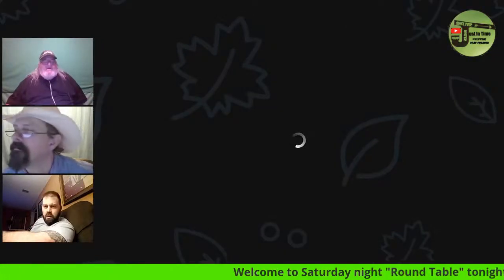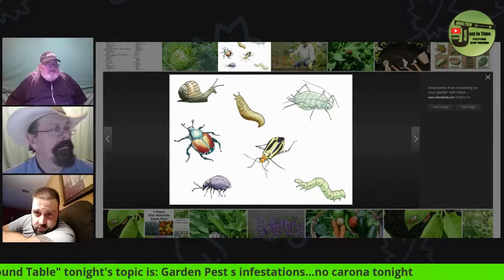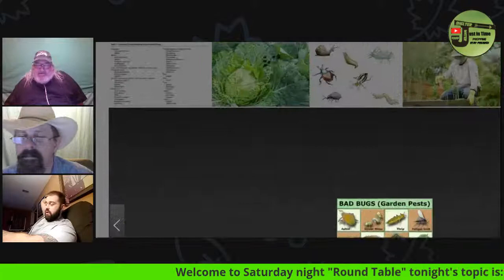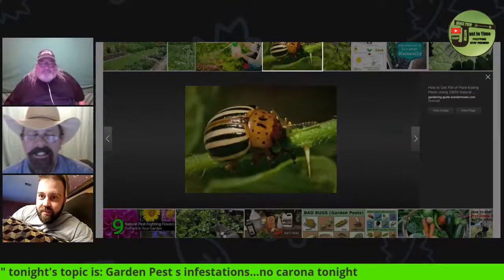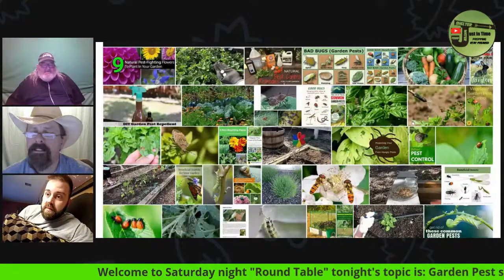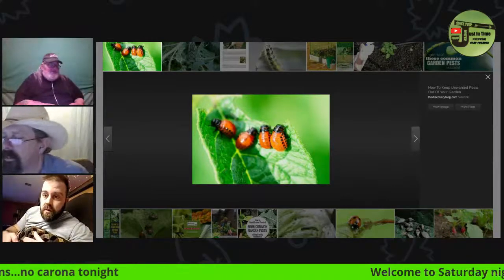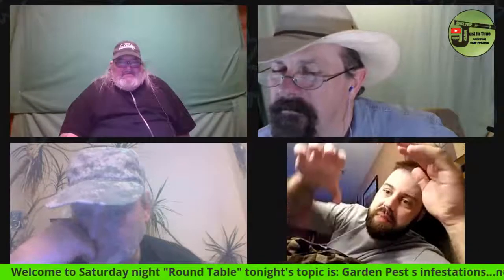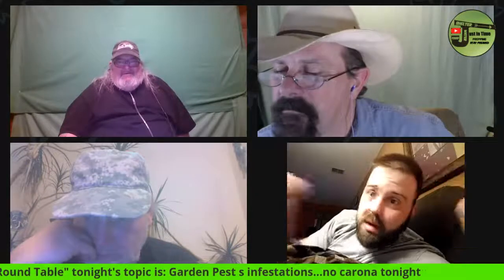Monday Night round table Topic: Garden Pest infestations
Hey we have a great topic tonight guys. Garden pest infestations Should be a good one. A special panel member. Food Forest Permaculture, Howie will be here to give us valuable information and answer your questions.
So bring your notebooks and your questions and we'll see you there!